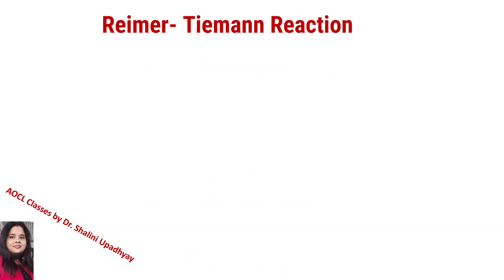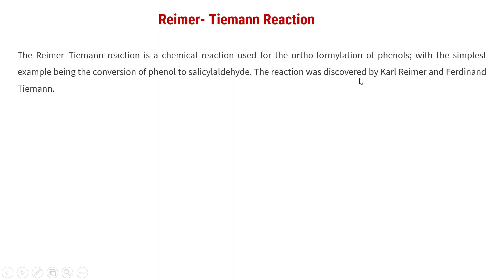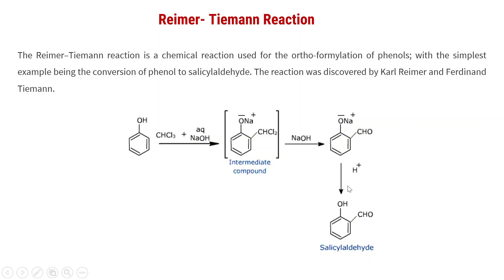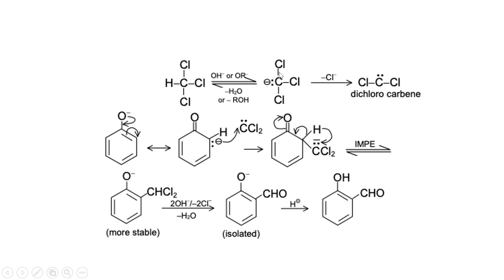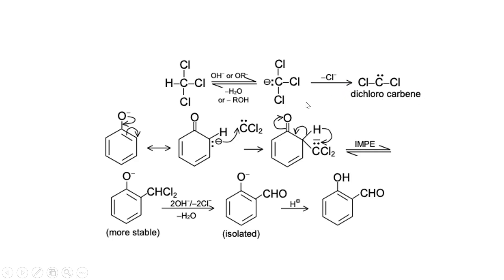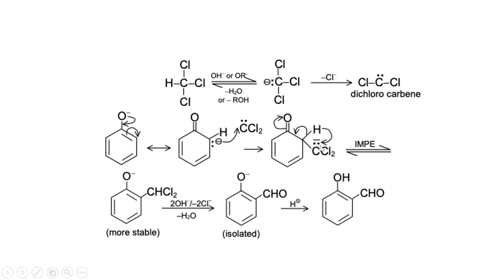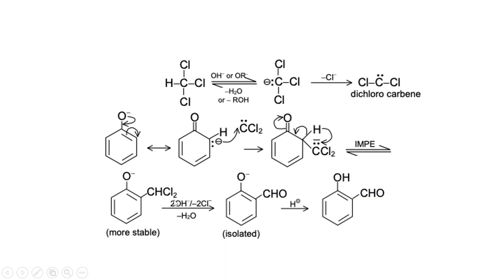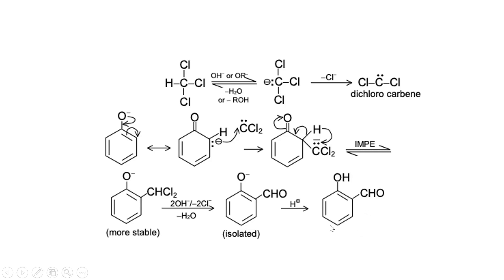Reimer Tiemann Reaction in Phenol in English | Formation of Salicylaldehyde with mechanism |JEE NEET